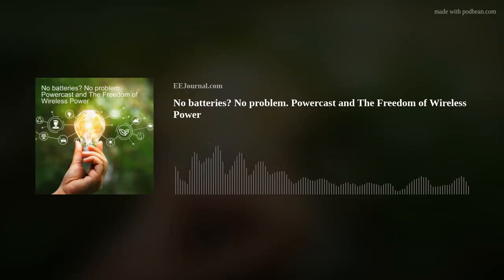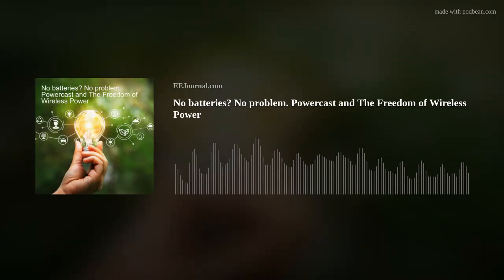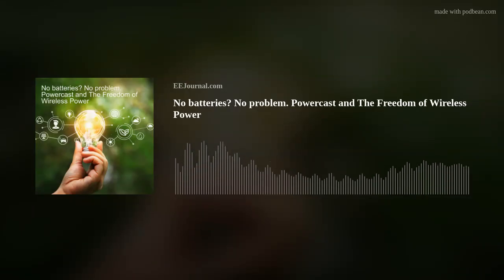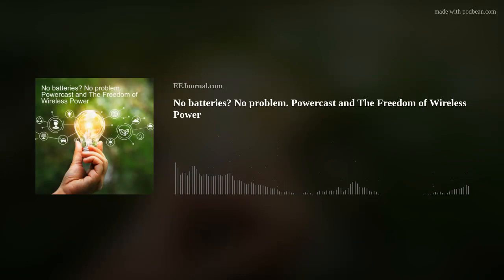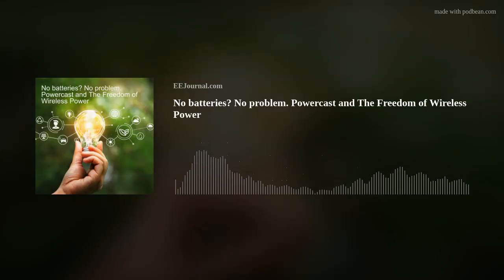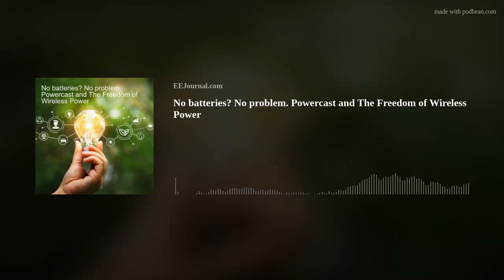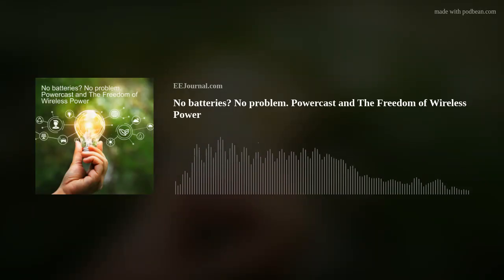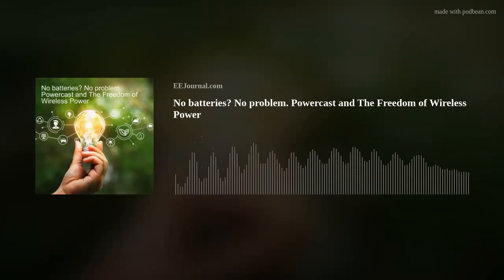No batteries? No problem. Powercast and The Freedom of Wireless Power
My podcast this week is Eric Biel from Powercast! Eric and I explore each of Powercast’s innovative wireless power solutions, the origins of their Lifetime power solution, the benefits of their next generation RFID tags, and super cool new applications they unveiled at the Consumer Electronics Show this year.

Links:
Demos of wireless power in action – long-range RF, close-range Smart Inductive, and mid-range Magnetic Resonance (Youtube)

Evolving from its RF wireless power roots, Powercast now provides a range of solutions through several partnerships, including the recent licensing of Magnetic Resonance

Wire-and-battery-free RFID sensor tags enable maintenance-free condition monitoring (temperature, humidity) because they can power themselves using the RF signals from nearby RFID inventory readers

Engineers help customers based on what’s needed, from chip sales to large companies designing their own products, to end-to-end design and manufacturing for those wanting comprehensive services